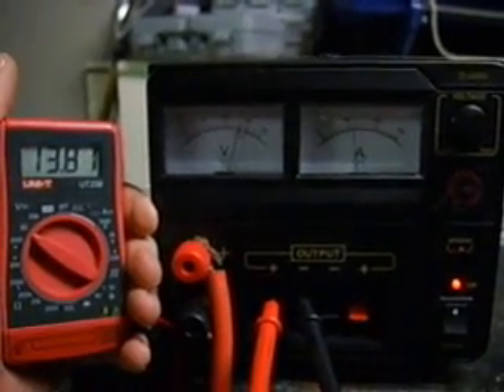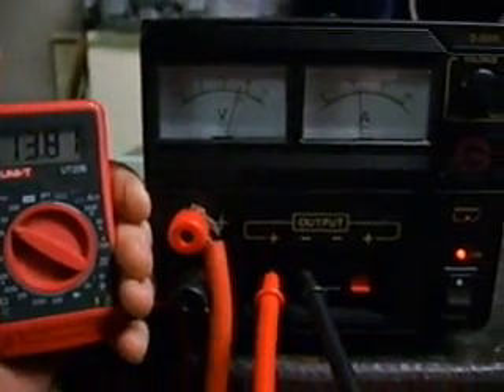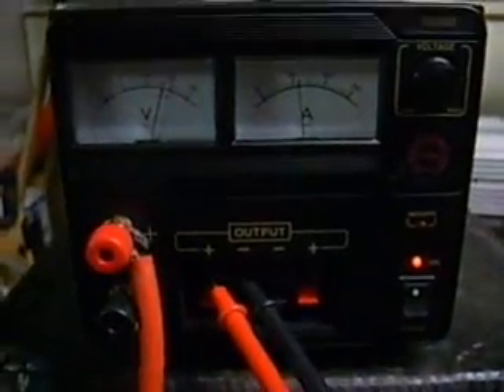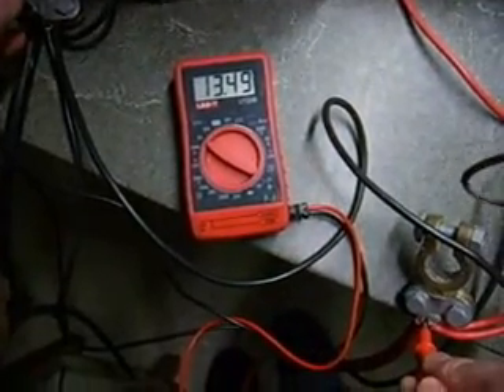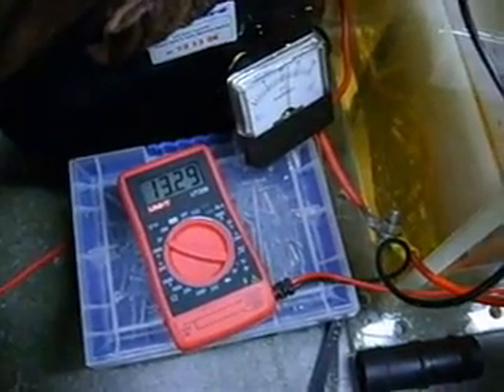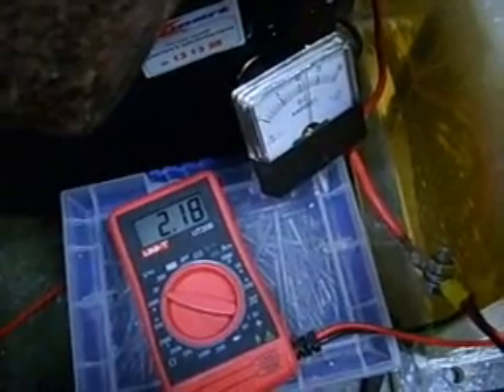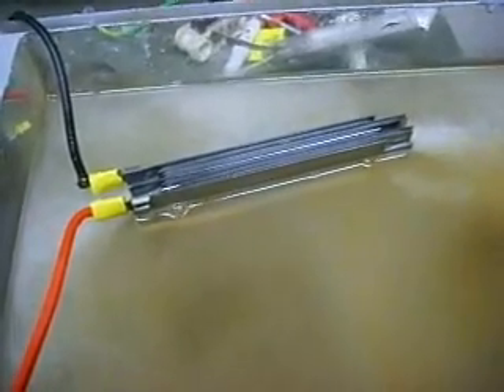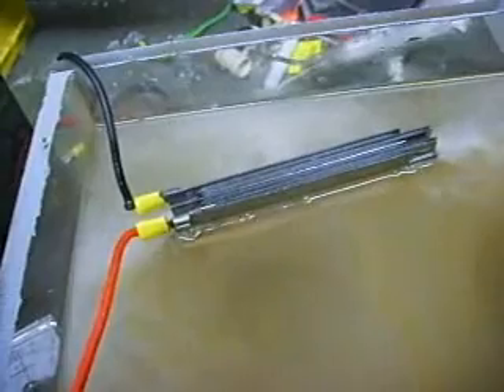Hydrogen at home (New power supply)#30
This video shows my new power supply working for the first time.  I also show the voltage lost over the distance of my cabling.